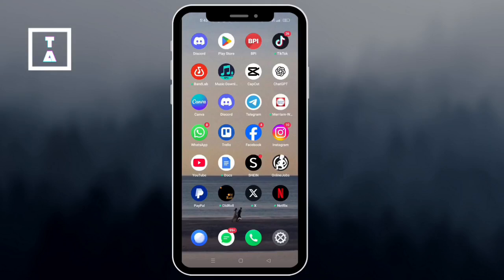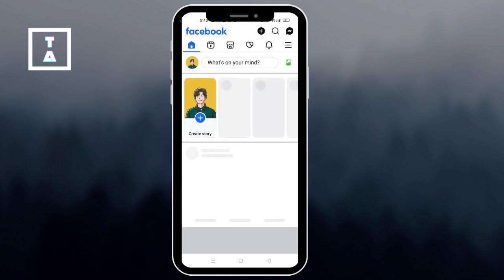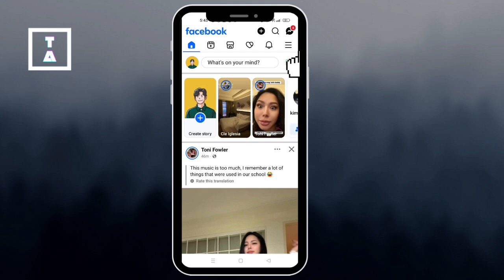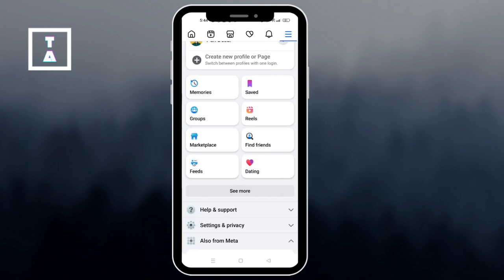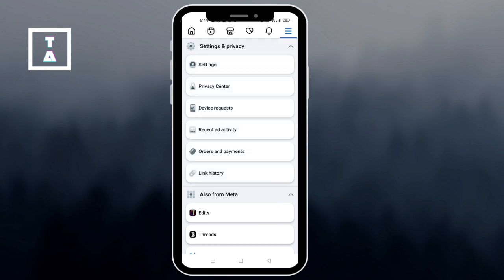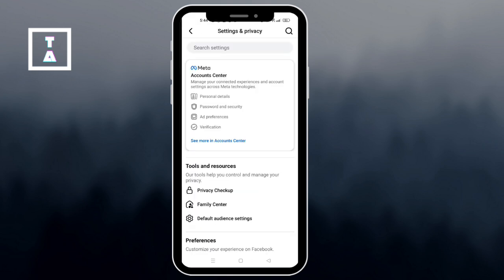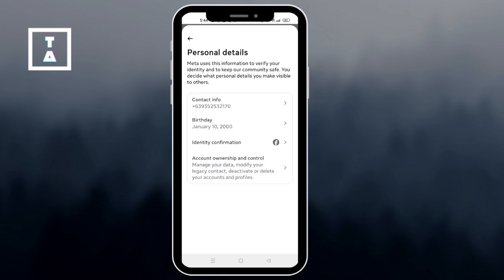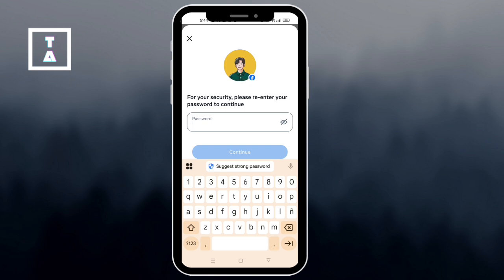How To Temporarily Deactivate Your Facebook Account in SECONDS!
Need a break from the constant notifications and endless scrolling? Or maybe you just want some digital detox time? This video will show you exactly how to **temporarily deactivate your Facebook account** with a simple, step-by-step guide.

Deactivating your Facebook account allows you to take a pause without losing your data, photos, or friends list. Your profile will be hidden from others, and you won't appear in searches, but you can reactivate it anytime you're ready to come back. This is perfect for those who want a short break or a longer hiatus without committing to permanent deletion.

✔️ How to easily find the deactivation settings on Facebook.
✔️ The exact steps to temporarily disable your Facebook profile.
✔️ What happens to your Messenger account when you deactivate Facebook.
✔️ The crucial difference between temporary deactivation and permanent deletion.
✔️ How to reactivate your account when you're ready to return!

Taking a mindful break from social media can boost your well-being, improve focus, and give you peace of mind. Follow along to **pause your Facebook account** today and reclaim your digital space!

👍 If this video helps you get your digital detox started, please hit the like button, share it with a friend, and subscribe for more helpful tech tutorials, privacy tips, and social media guides!